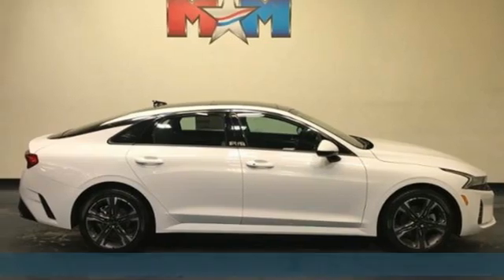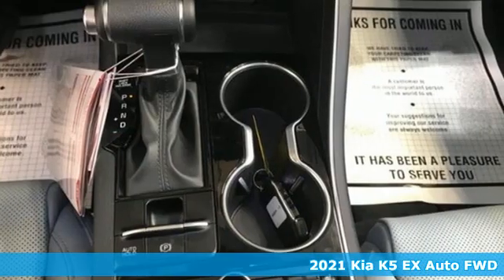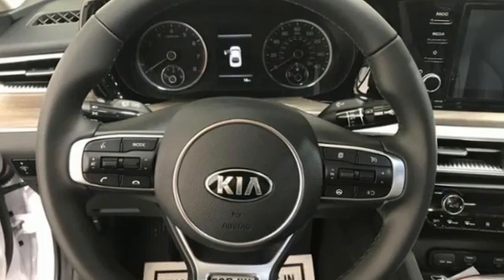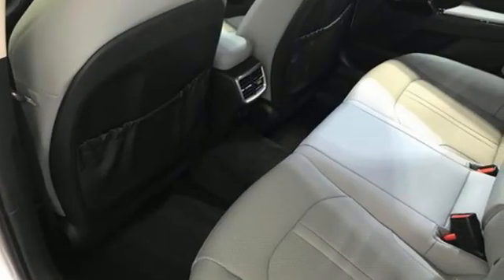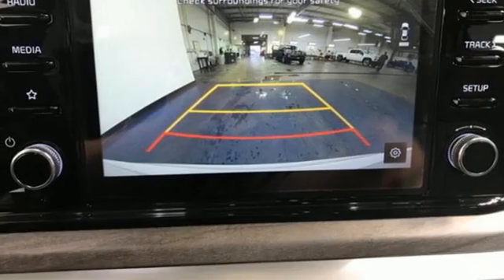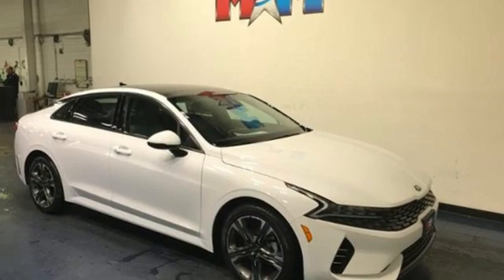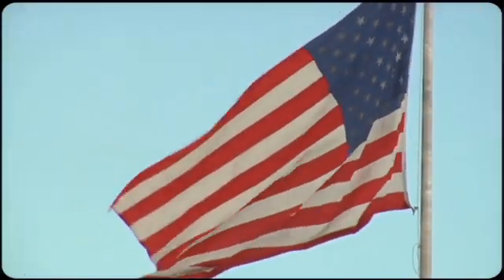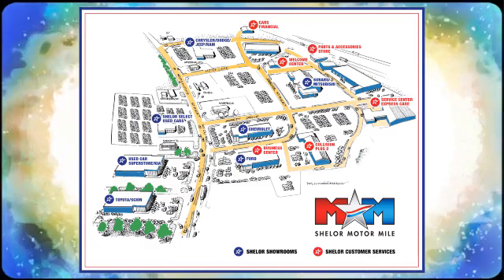New 2021 Kia K5 Christiansburg VA Blacksburg, VA KA210129 - SOLD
Year: 2021
Make: Kia
Model: K5
Trim: 4dr Car
Engine: 1.6L 4 Cylinder Engine
Transmission: 8-Speed A/T
Color: GLAC WHITE
Interior: BLACK
Stock #: KA210129
VIN: 5XXG34J29MG039350